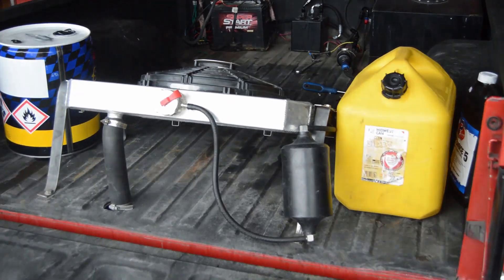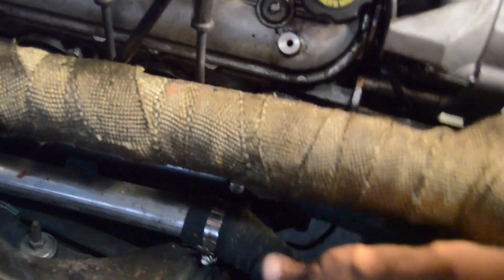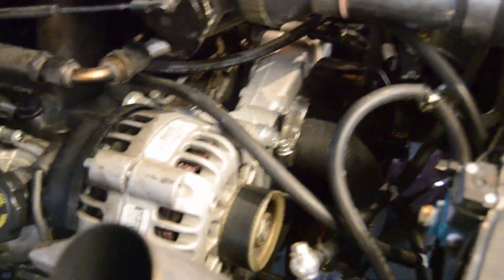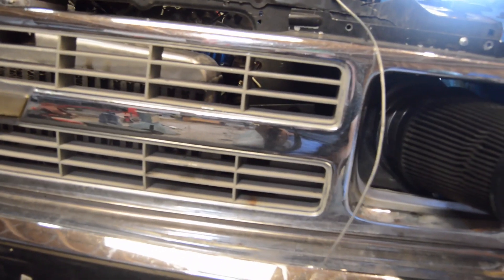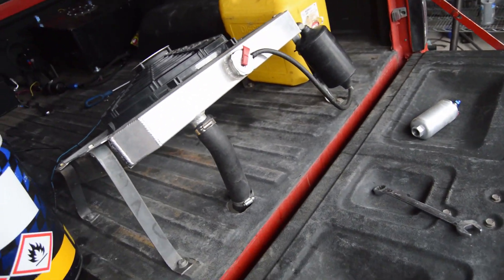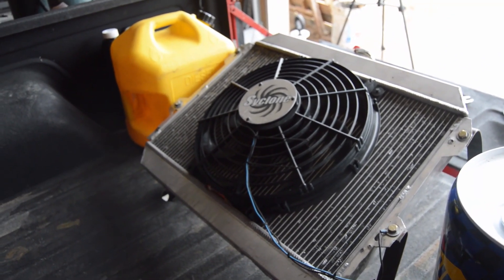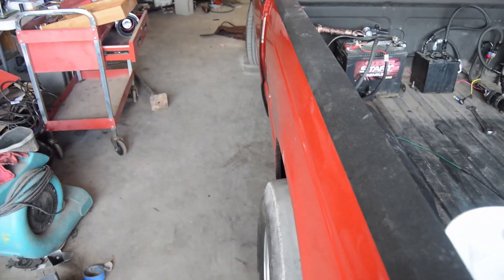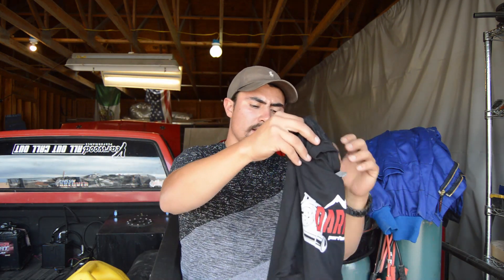Rear mount radiator review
Here’s a little review on how I relocated my radiator and what like and don’t like about it.